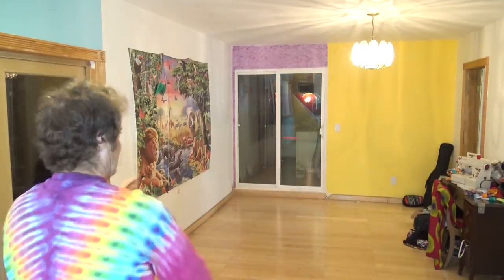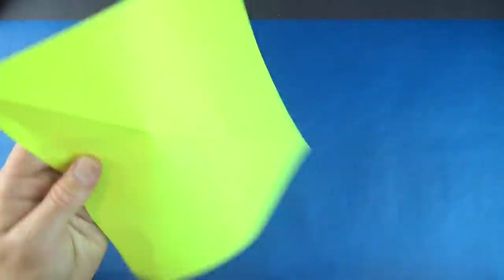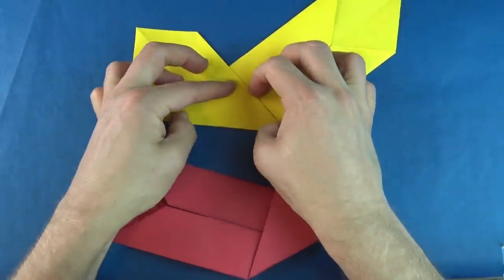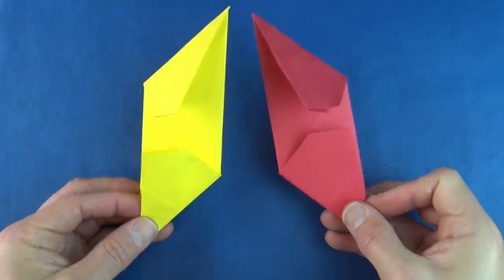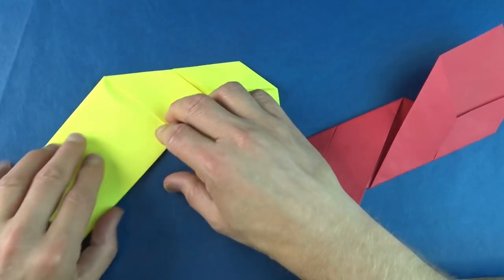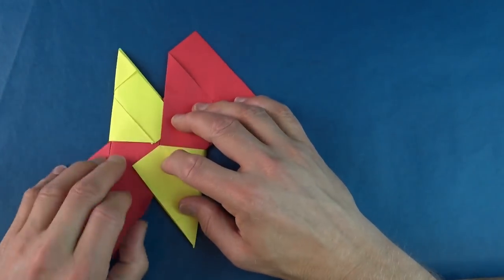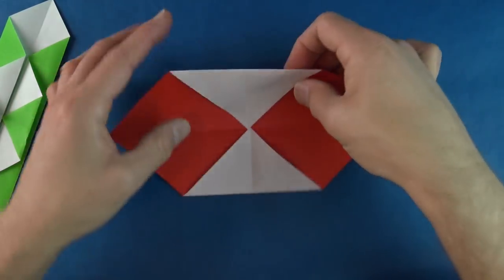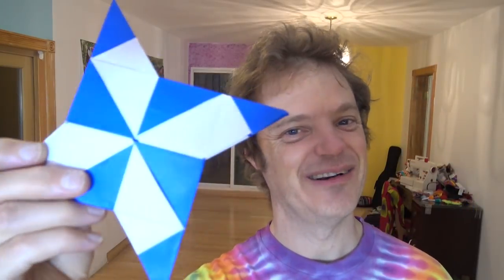Parallelogram Flicker NINJA STAR 2020 折り紙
How to fold Two Parallelogram Flickers that join together to form a Four-Pointed Ninja Star.
Also how to fold Harlequin Flickers and Harlequin Ninja Star from a two squares of kami (2-color paper).

This model and tutorial was a June 2020 collab with Rob's World.  He had the idea to try to make one-pointed flickers that could join together to form a ninja star, and we finally figured it out using the Traditional Ninja Star but using a different diagonally pleated base.  With the new base the ninja star ends up almost twice as big as the traditional star and flies just as well if not better!

I've found that the parallelogram flickers fly best oriented so that the side with all the pockets is on the bottom and it's best to flick it so that it rotates in the direction where two short edges are leading and the diagonal long edges are trailing.

5: Please tell your friends about Jeremy Shafer Origami !